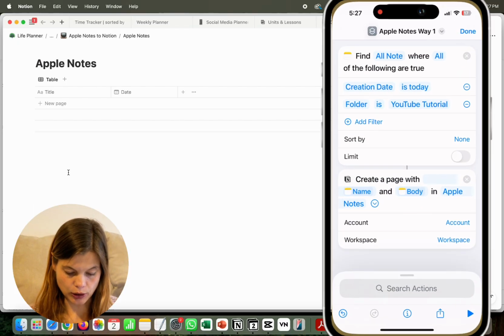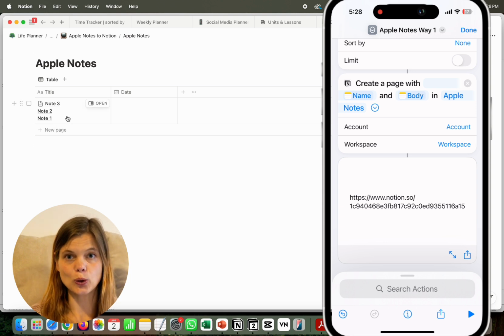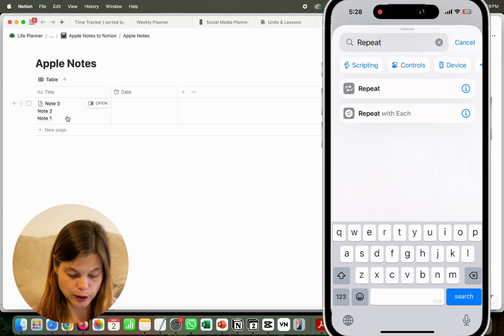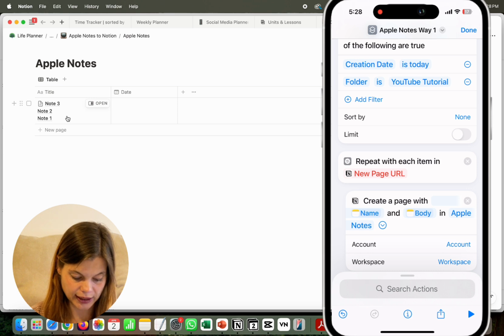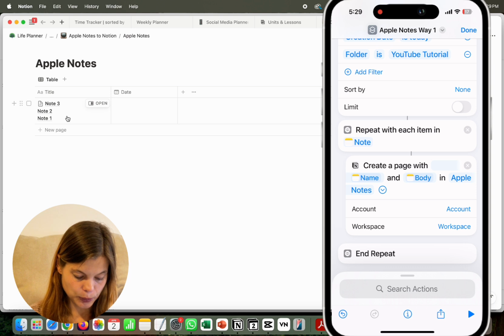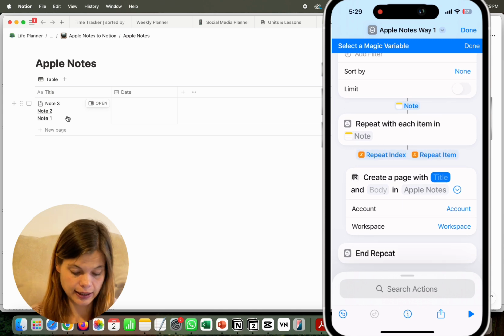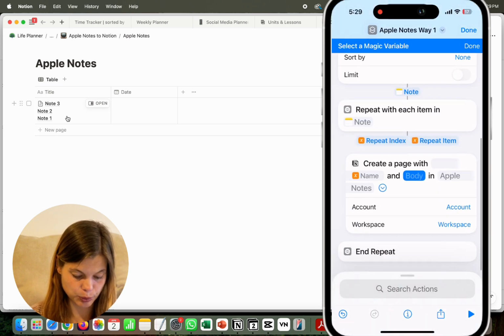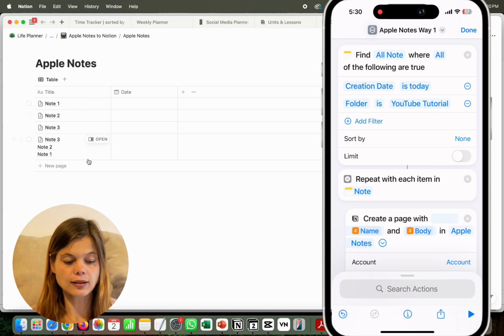🛠️ Fix Apple Shortcuts Sending Only One Note to Notion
Running into a bug where your Apple Shortcut only sends one note to Notion instead of multiple? You’re not the only one — and there’s an easy fix! In this quick tutorial, I show you exactly how to update your Apple Shortcuts workflow to send multiple Apple Notes into Notion as separate database items — without Make.com.

⚠️ *This is a follow-up to my original tutorial (watch it where one small but essential setup step was missing.*

- Why your current shortcut only sends one note
- How to use “Repeat with Each” in Apple Shortcuts
- How to correctly configure the Create Page action in the Notion module
- How to send multiple notes into Notion as individual entries
- A native fix that doesn’t require Make.com or external services

*Perfect for:*

- iPhone users syncing notes to Notion
- Daily journaling or idea capturing workflows
- Offline-first note automation setups

💬 Got an automation idea?